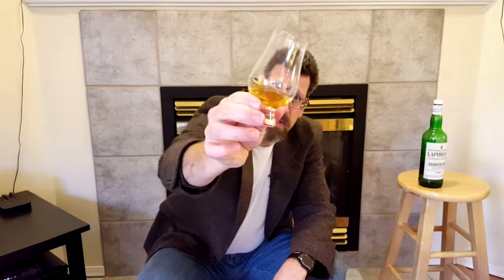Episode 02: Laphroaig Quarter Cask Scotch Review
I woke up and it was freezing outside. There was a skiff of snow on the ground and it was wet and windy. The whole time I was walking to work I kept thinking how nice it would be to pull up by a fire and enjoy a good peated Scotch. So I poured one tonight! Please enjoy my review and discussion on Laphroaig Quarter Cask. Blog